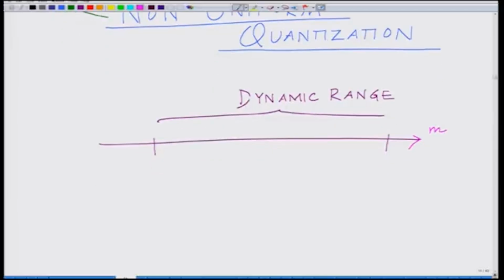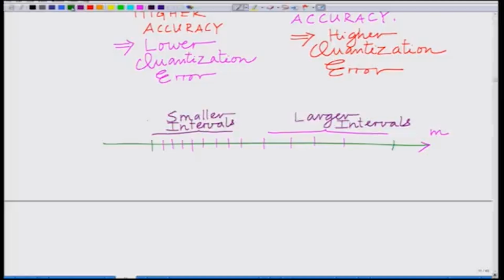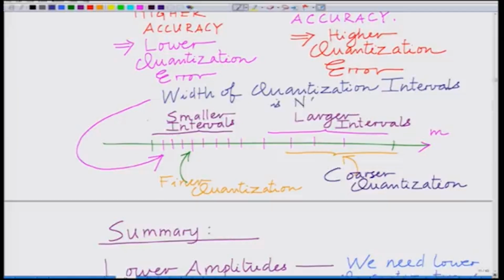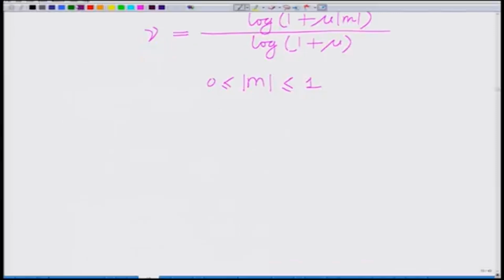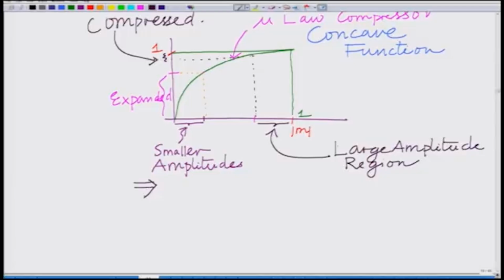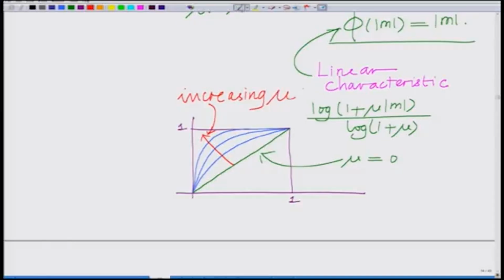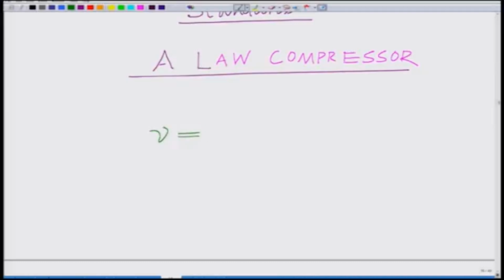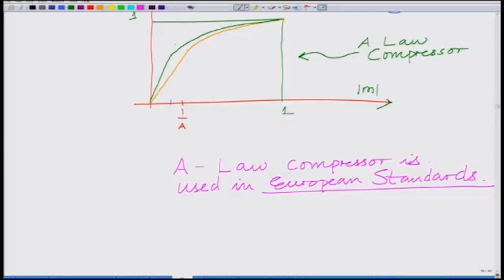Companding for Non- Uniform Quantization, Mu-law Compressor, A- Law Compressor